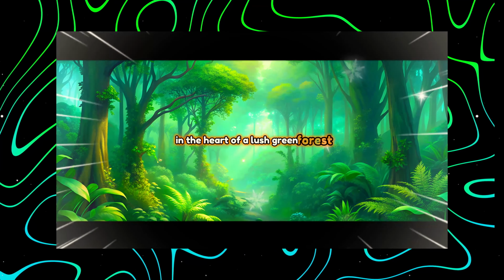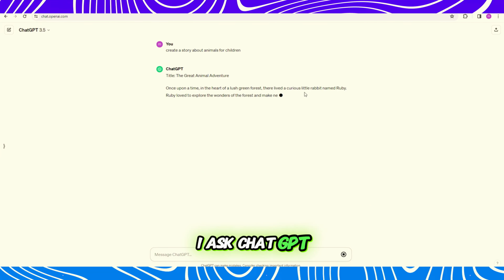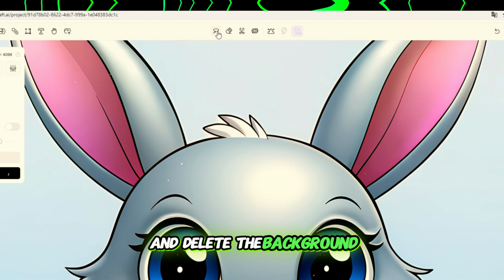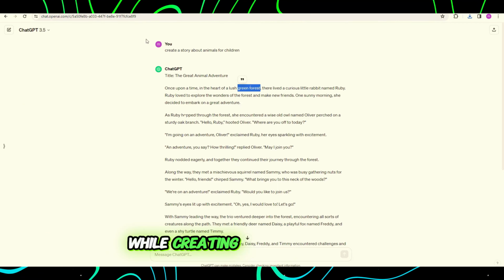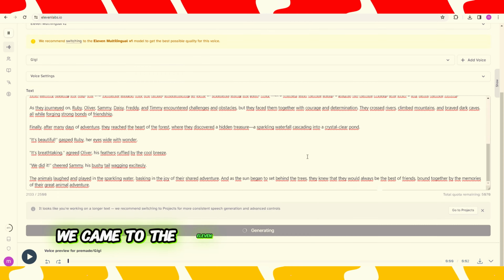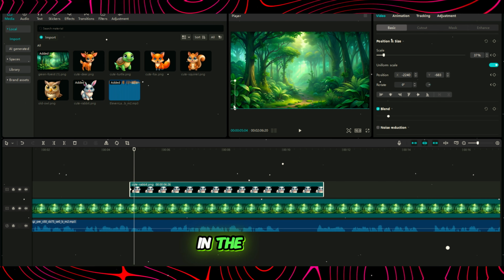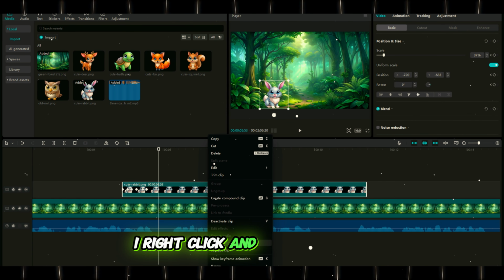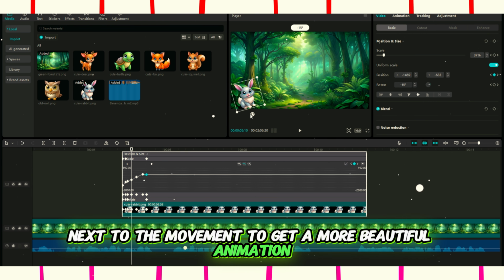How To Make FACELESS KIDS ANIMATION Videos Ai Tools & Capcut (Creating Kids Learning Animation)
Hello everyone welcome to our Rising Ai channel,in this video I will show you how to create animated children's story videos with artificial intelligence without using your face. subscribe and like if you want this kind of faceless youtube channel ideas to come

✔ How to Make a FACELESS HORROR Stories Channel using FREE AI tools (Step by Step Tutorial)
✔ Krea AI | Real Time Art Generation | Ai Tools 2023 | Create Art with Shapes and Brush strokes !!

how to make faceless ai youtube channel,
how to make faceless automated youtube channel,
how to create faceless and voiceless youtube ideas,
a faceless youtube channel to make passive income